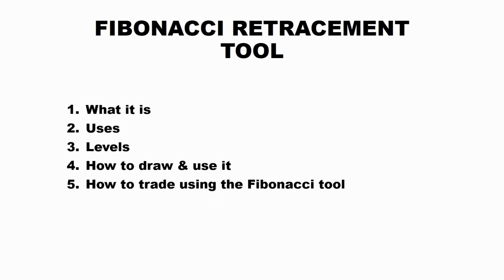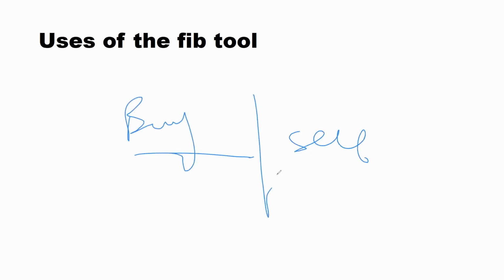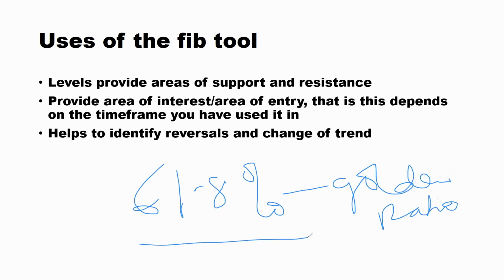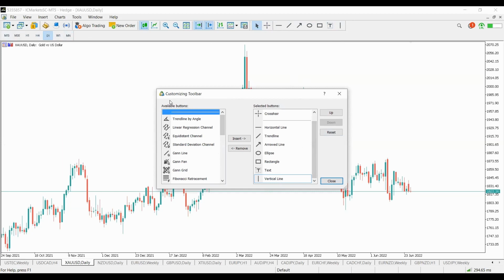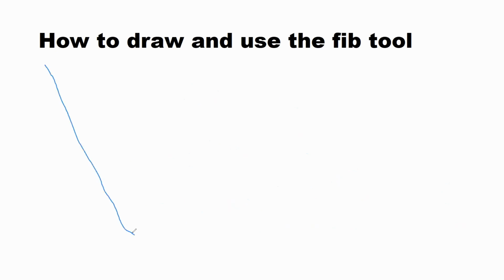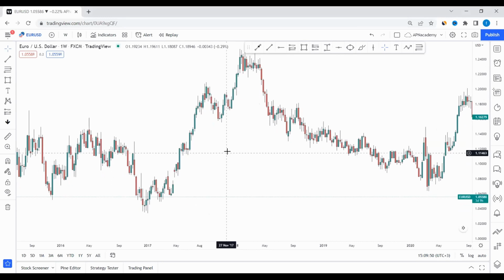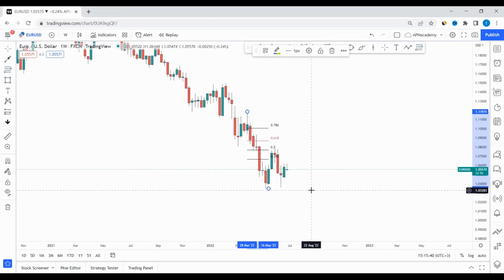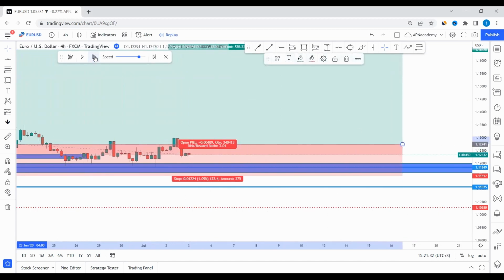The "REAL" Fibonacci Trading Strategy: ULTIMATE GUIDE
In this video we show you the real way you should be trading Fibonacci retracement trading strategy. Fibonacci is used by many traders but most are using it the wrong way. Fibonacci should be used in impulsive market conditions as we show you in this video